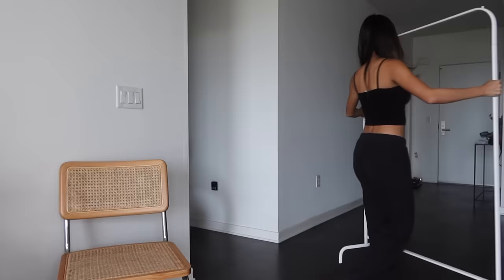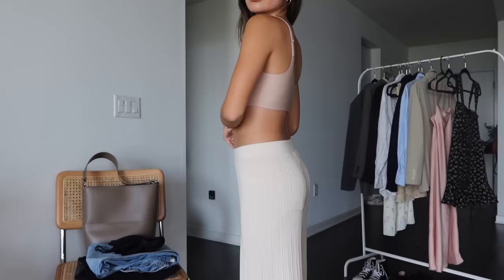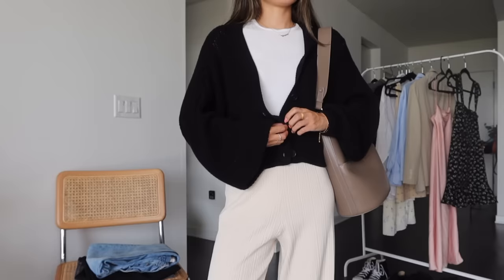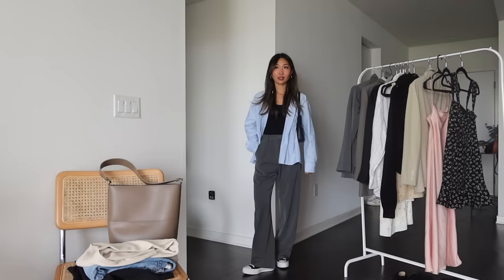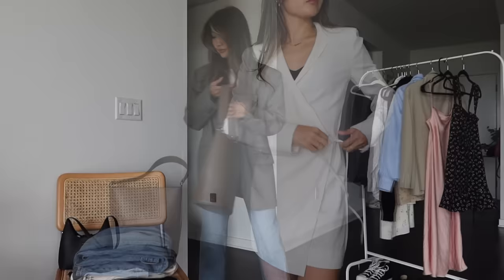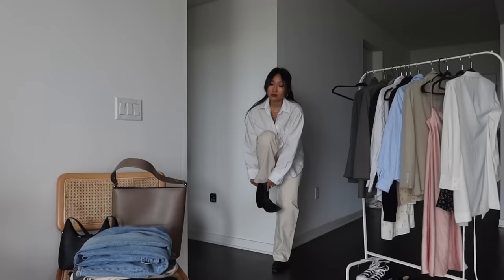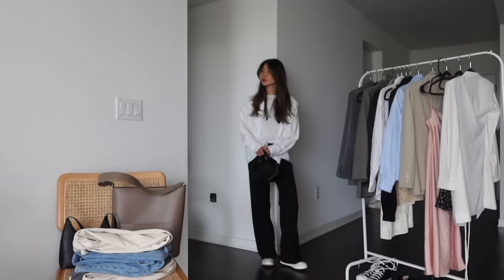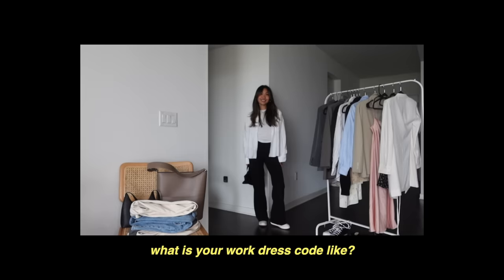casual work outfit ideas (office wear lookbook)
White tee
Black cardigan
Nude slides

Boots (similar)
White tee

Outfit 4
Dress (similar)

Outfit 5
Jeans (similar)
White shirt (similar)
Boots (similar)

Outfit 6
Black pants
White shirt (similar)
White tee

Outfit 7
Skirt (similar)
White tee
Boots (similar)

► about me
Hello! I'm Yuyan and I'm from New York City, living in California! My videos are focused on everyday fashion and my casual style but also I love sharing on beauty and vlogs about my life! Hope you enjoy 💕